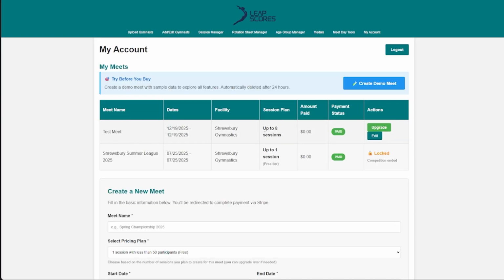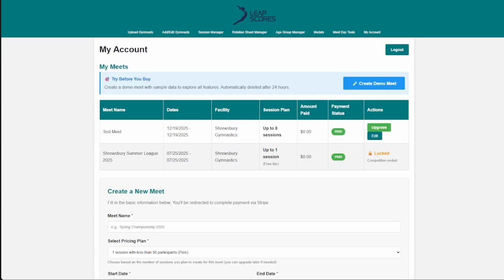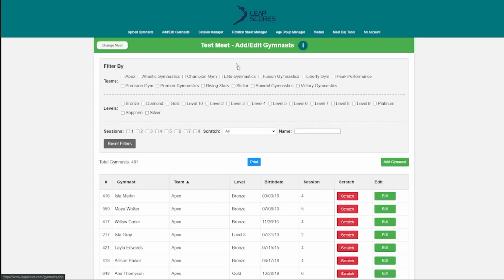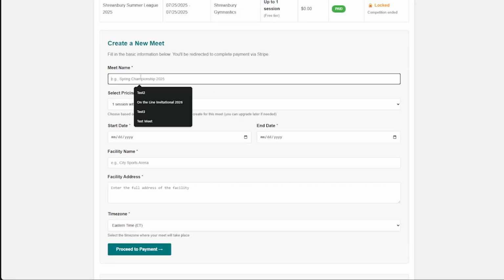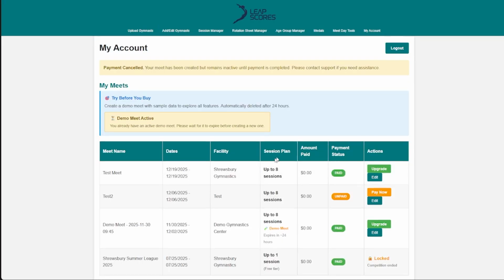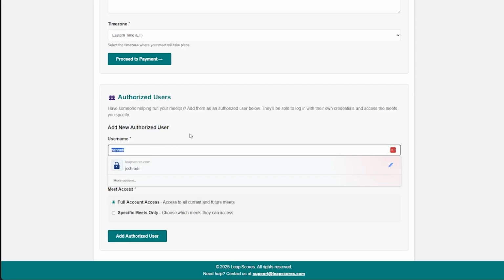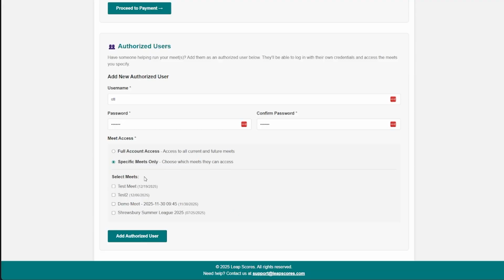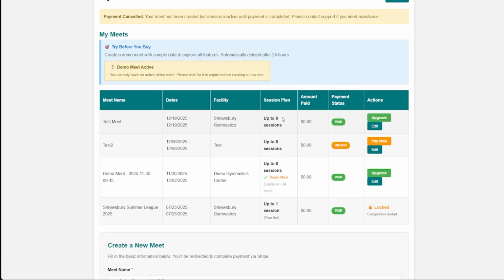Create and edit gymnastics meets (2025 version) | LeapScores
Create and edit gymnastics meets in LeapScores My Account, and add authorized users to help run them. This was recorded in November 2025, so the current tutorial is linked below.

Learn how to use the My Account page to edit meets, create new meets, and add authorized users to your meets to help you manage them